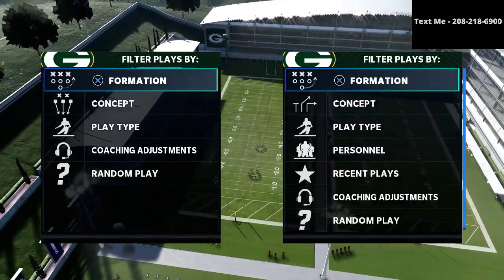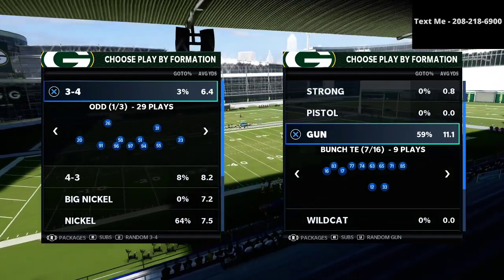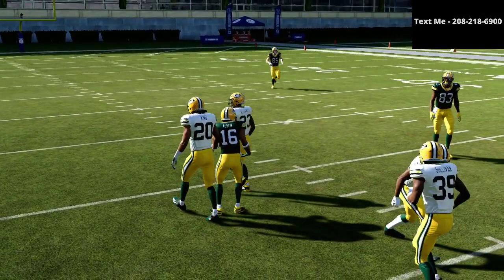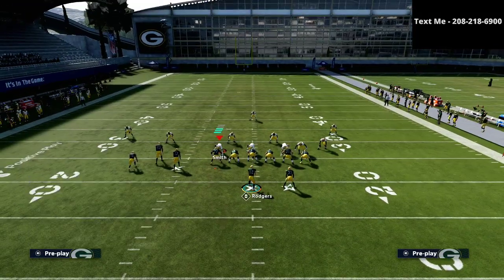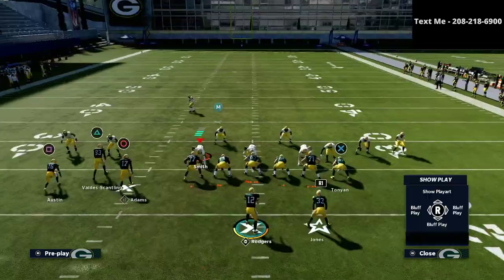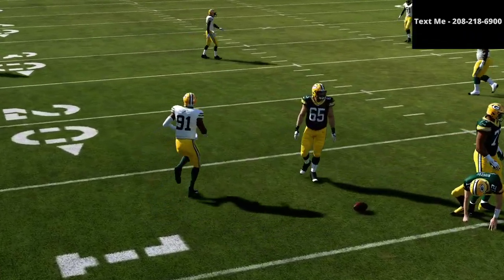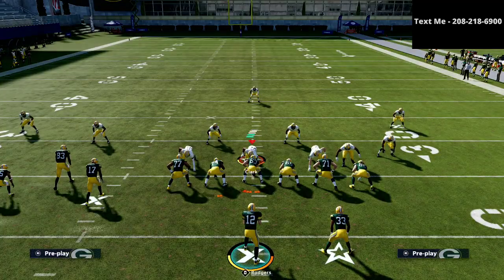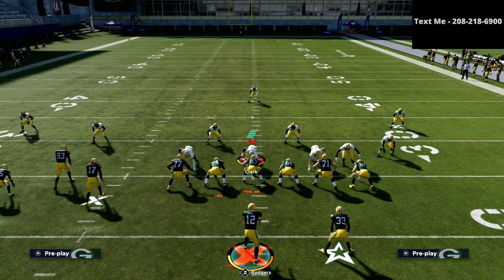Madden 21 - The Best Offense in Madden 21| This Offense Completely Glitches Cover 3 in Madden 21